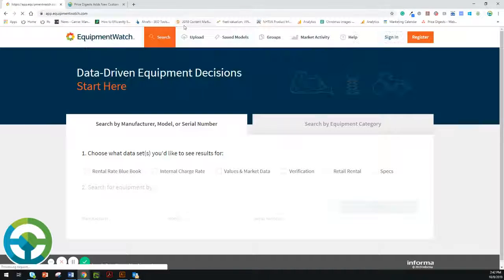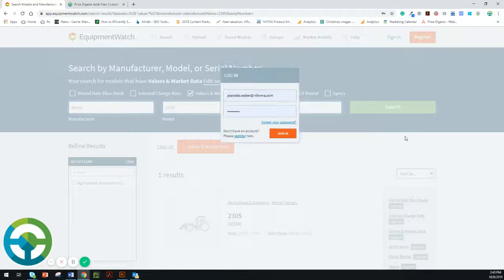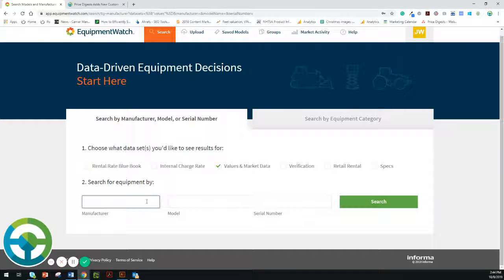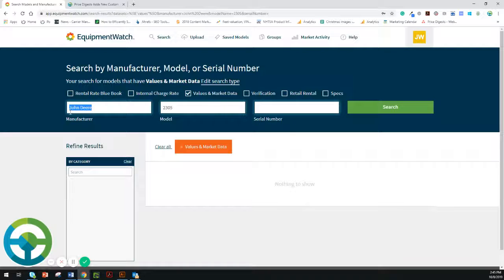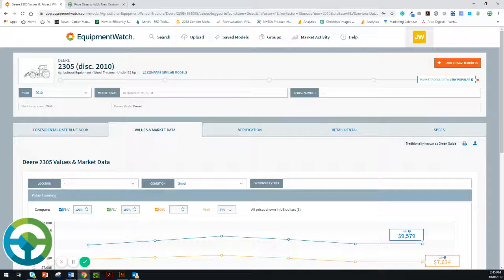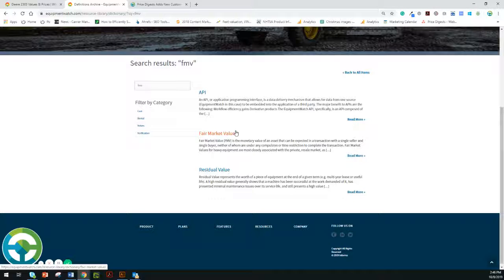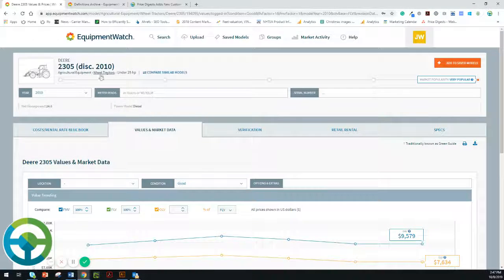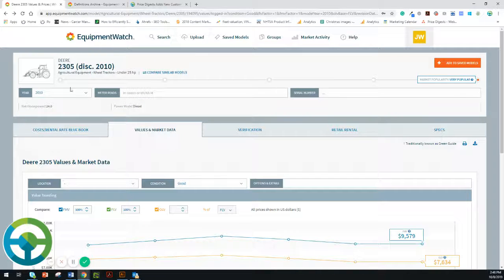Price Digests Ag Tractor Move to EquipmentWatch - Frequently Asked Questions